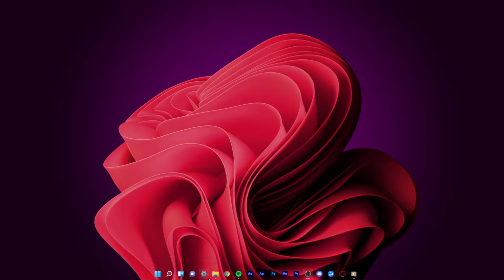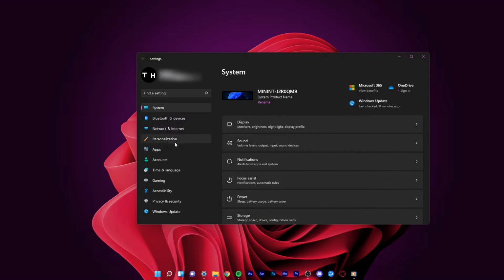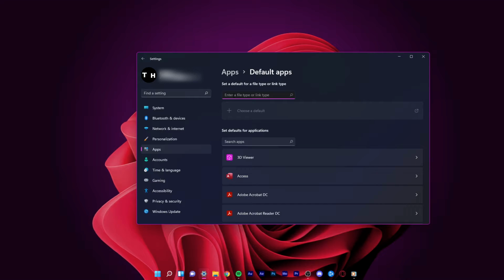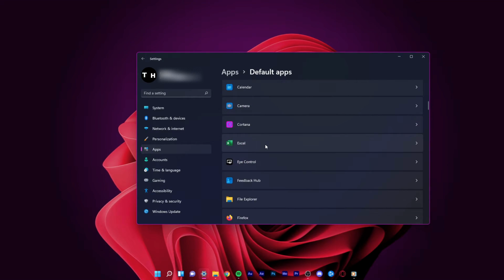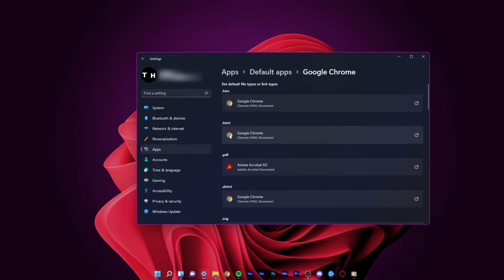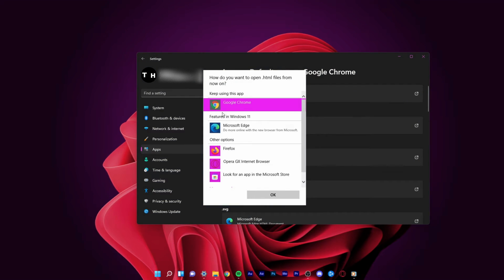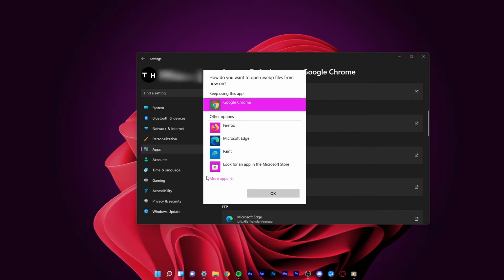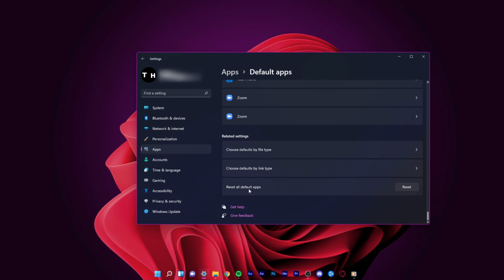Windows 11 - How To Change Default Browser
A short tutorial on how to change the default browser on Windows 11.